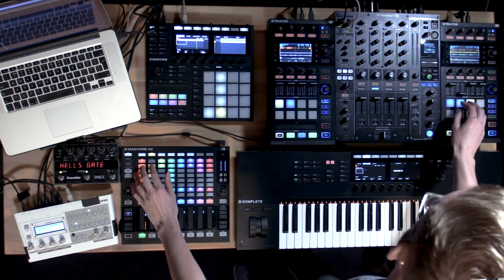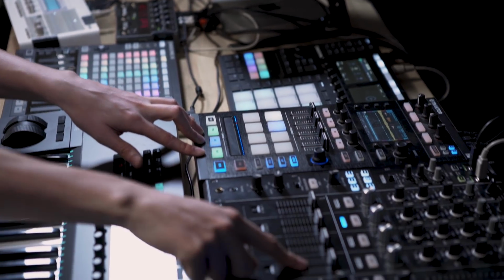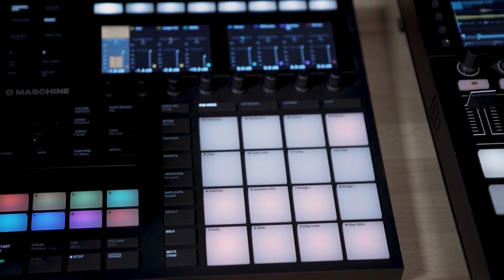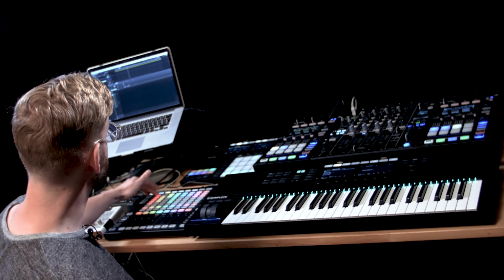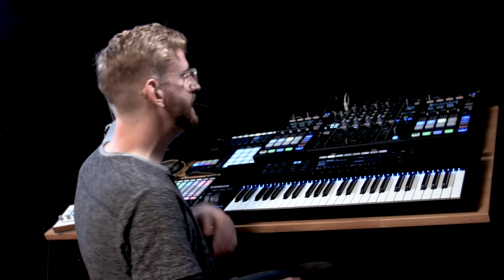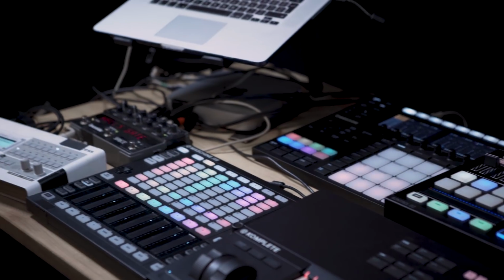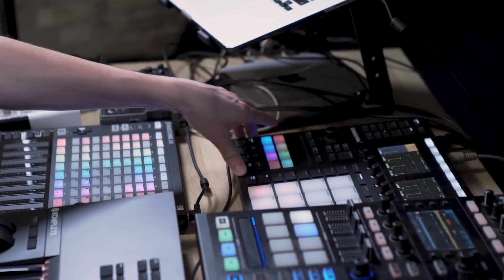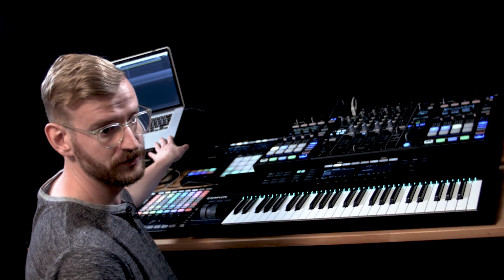Icicle shares his hybrid TRAKTOR DJ setup | Native Instruments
Watch as DJ and producer Icicle, a.k.a. Jereon Snik, lifts the curtain behind his current live setup, and explains how he uses TRAKTOR, MASCHINE, MASCHINE JAM, and KOMPLETE KONTROL for his performances. With two albums released on Shogun Audio, Icicle is renowned for his drum & bass, and dubstep hits, in addition to his engaging, heavy-hitting, and dynamic live shows.